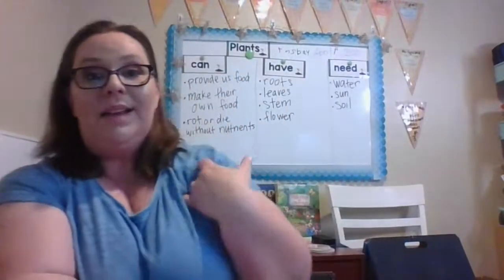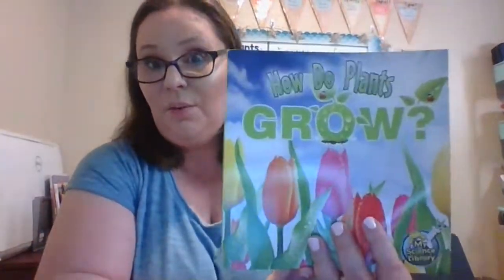How Do Plants Grow? Read aloud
a read aloud for science class called "How Do Plants Grow?" written by Julie Lundgren.

It was not found in the Accelerated Reader library as of 4/7/2020